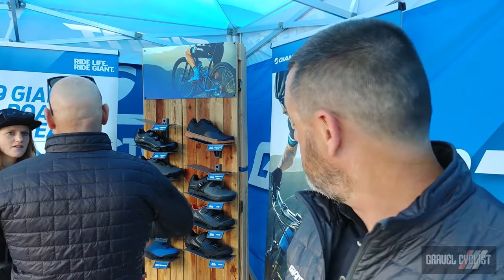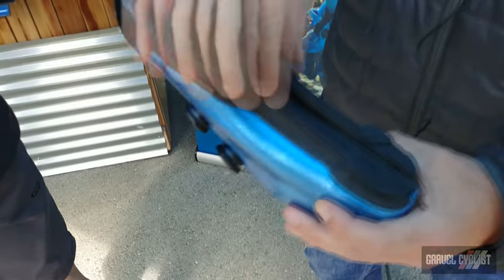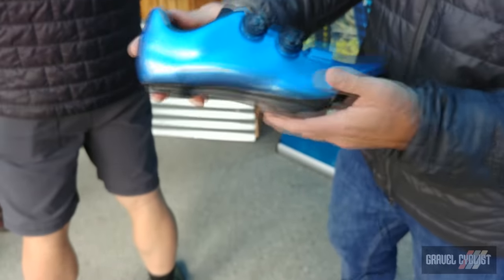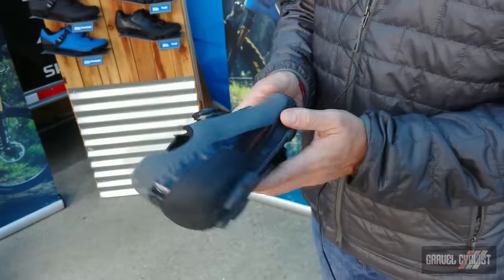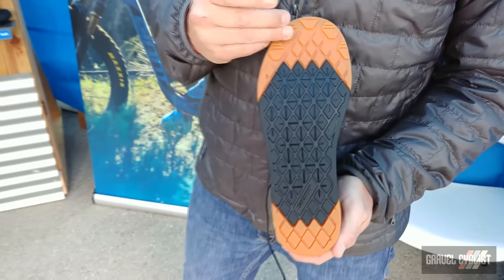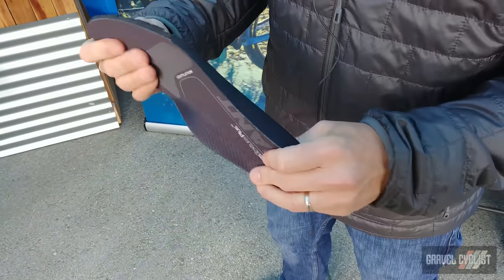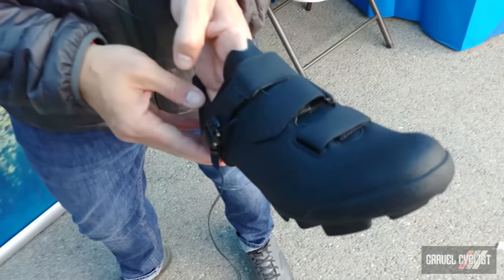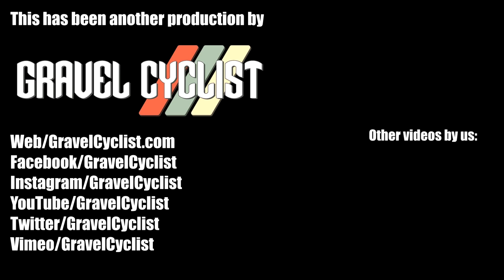Giant Bicycles Offroad Shoe Presentation (including Gravel): SOC 2019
"Giant, the world leader in cycling technology, is introducing an expanded collection of off-road footwear with high-performance lasts and other key advancements targeting pedaling efficiency, fit and comfort both on and off the bike. The new lineup includes six models, from entry-level to pro-level, aimed at trail riding, enduro, XC and gravel." - Giant Bicycles.

"Each of the new models was designed and developed under Giant’s Dynamic Cycling Fit program, which uses the most advanced engineering and testing methodologies to analyze, research and create innovative gear and apparel.

"The new off-road models include the Charge series (Charge Pro and Charge Elite) for XC, gravel and cyclocross, plus the Shuttle Flat, Line, Transmit and Flux for trail, enduro, park and DH riding."

In this video, Ewan Campbell, Global Gear Marketing Specialist with Giant Bicycles, runs us the through the 2019 range. You can also catch more details over at GravelCyclist.com (link to article